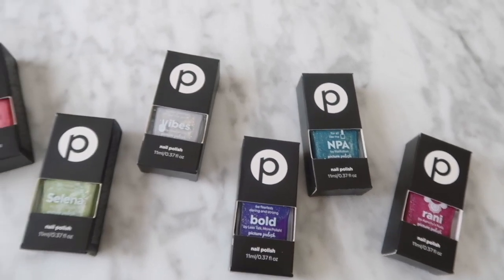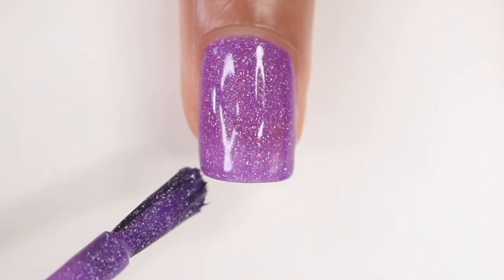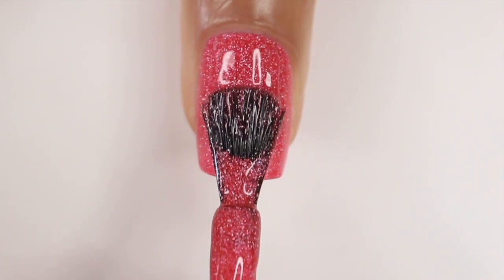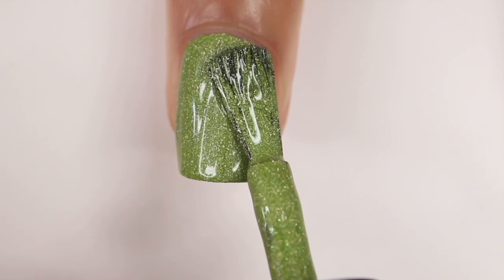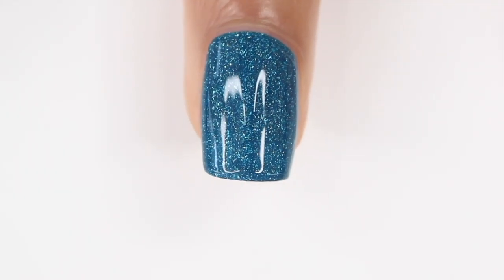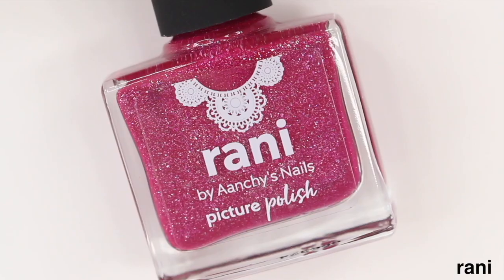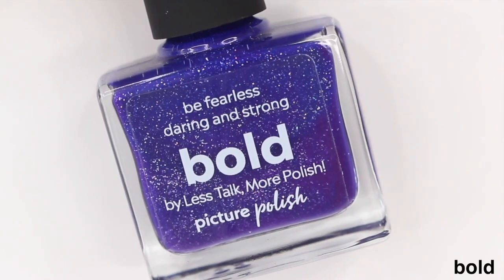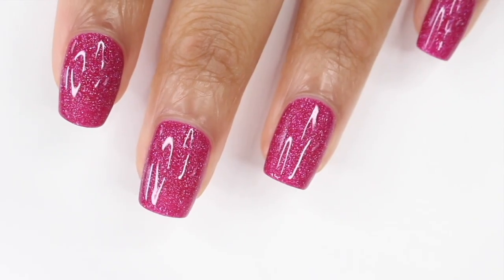Picture Polish new shades swatch and review! | plant based nail polish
for today's video I partnered up with Picture Polish to show you guys their new colors and try the brand for the first time!
which color is your favorite?

FTC: I partnered up with Picture Polish on today's video!